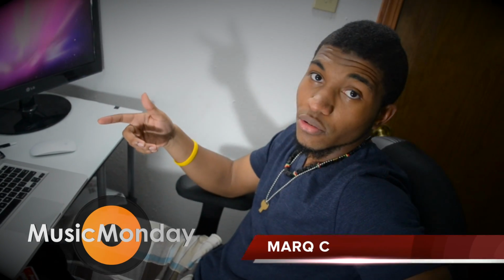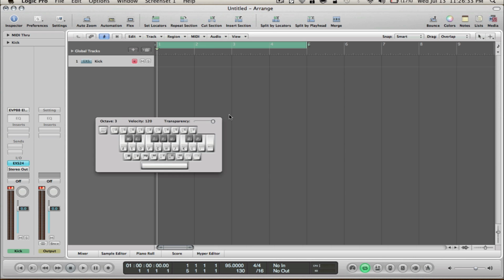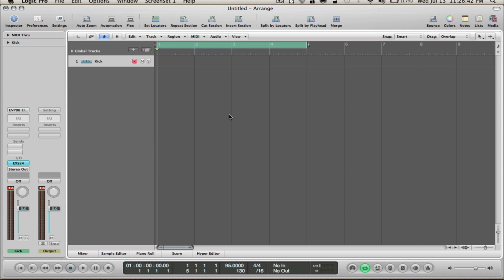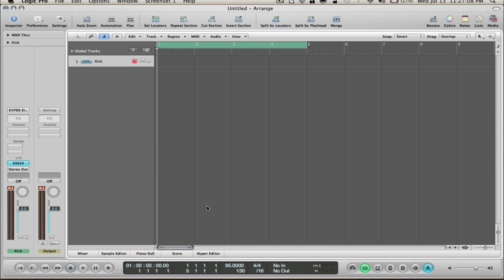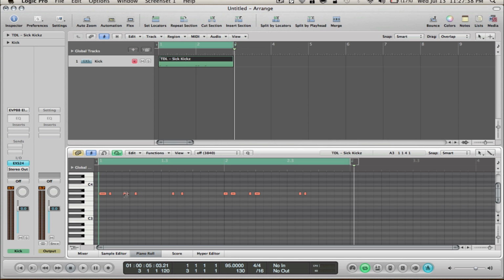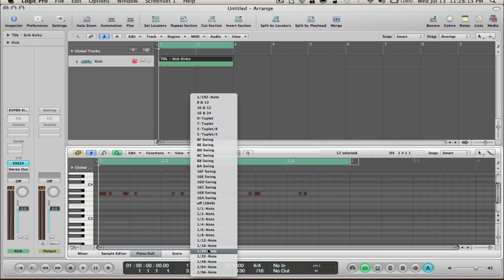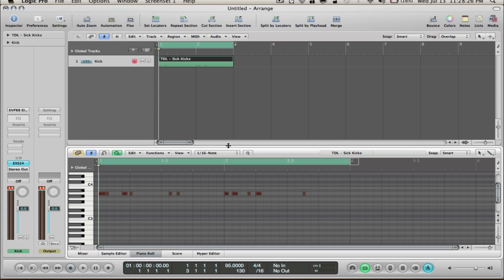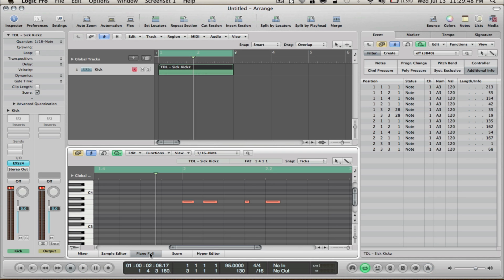Music Monday: Episode 4 - Beat Mapping & Quantization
This episode is really going to help out a lot of people that aren't musically sound and tend to be off rhythm a lot. So We will help you in the sense of Beat Mapping and Quantization. Thank you guys for watching make sure you leave suggestions down below telling us what you want to see in the sense of making Beats.

Special Thanks to Marq for being a special guest